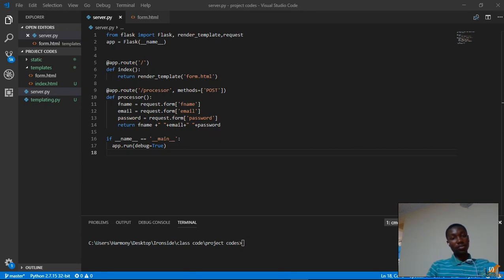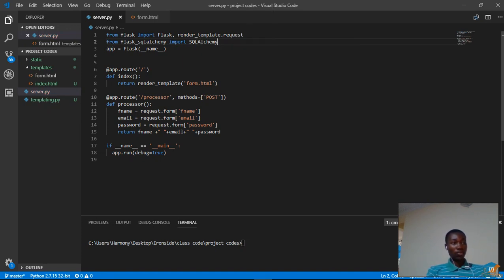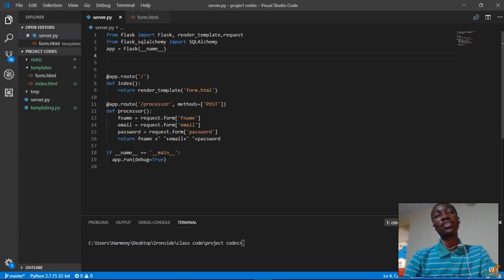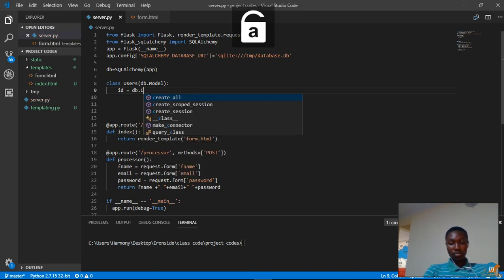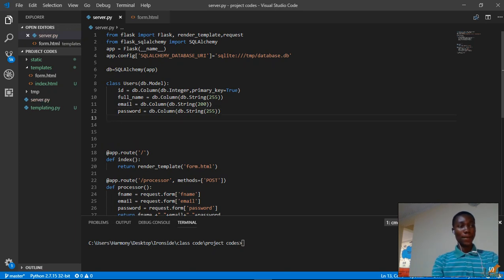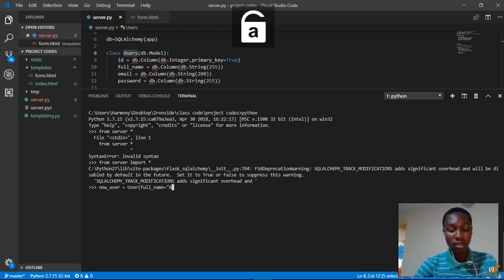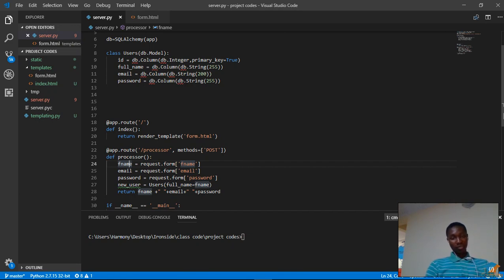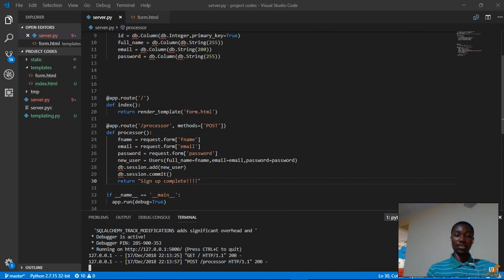Introduction Flask-SQLAlchemy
i explain how you can use flask-sqlalchemy as ORM in your flask app